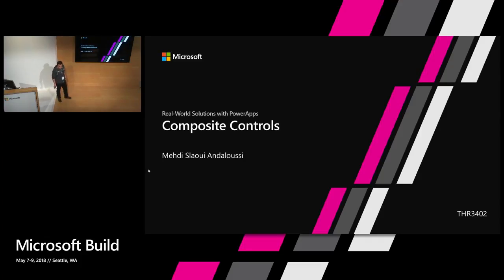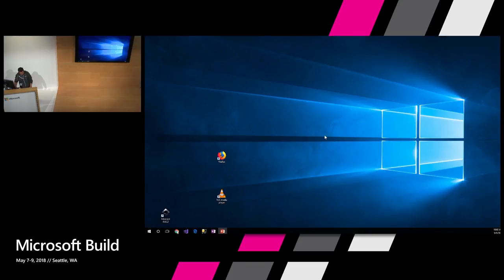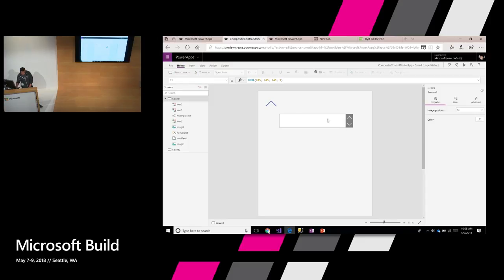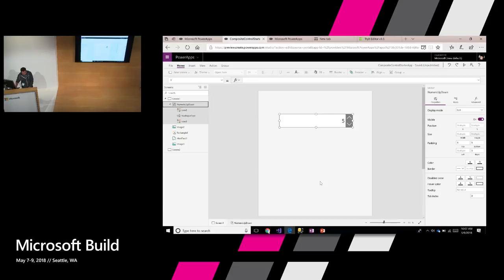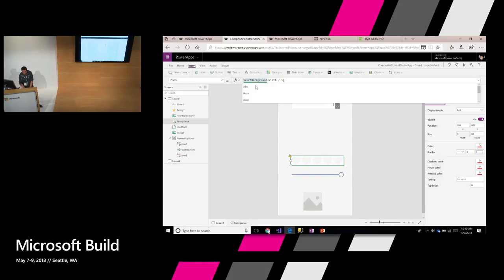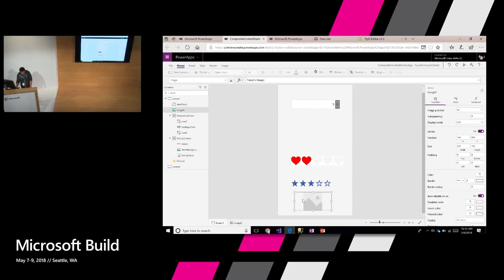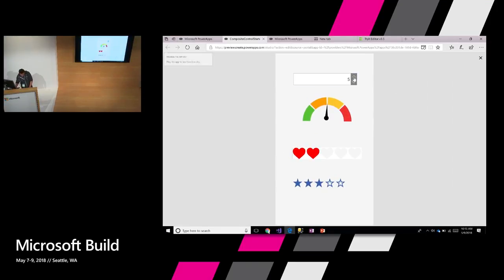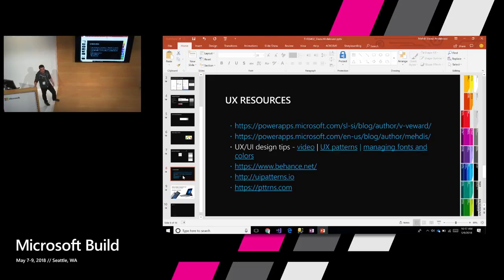Real-World Solutions with PowerApps: Building Composite Controls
Learn approaches and best practices from real apps built with PowerApps. In this session we will review how to build composite controls for PowerApps, such as Accordion, Flyout menu, and Tab control, using basic built-in controls.